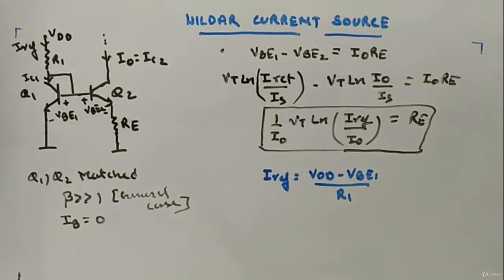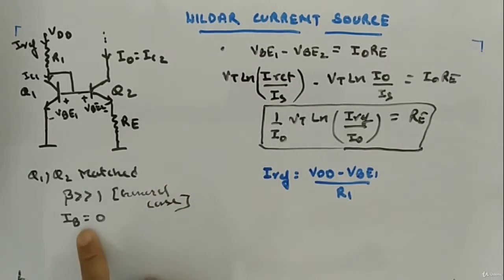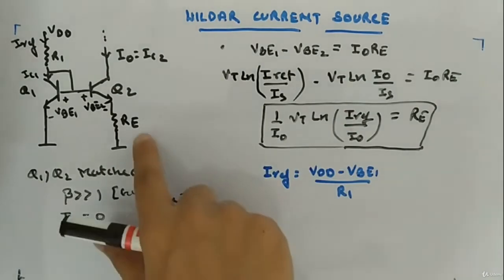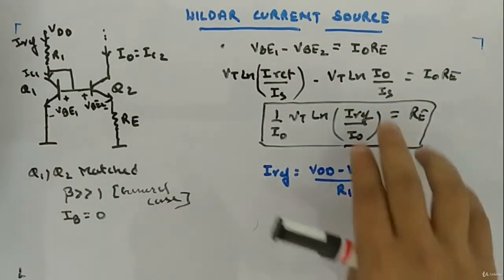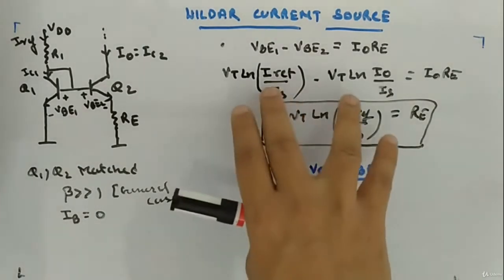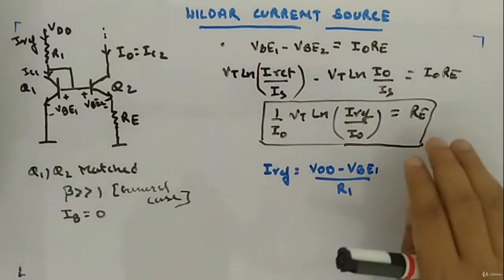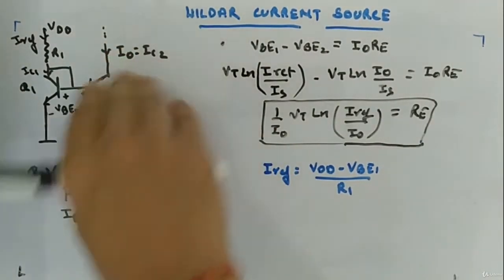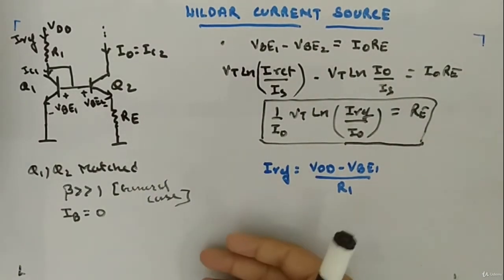Wildar Current Mirror - Analog Circuits